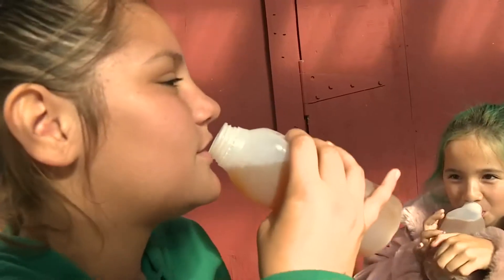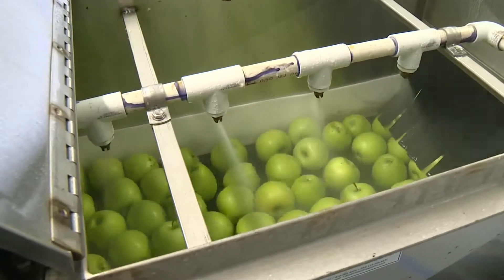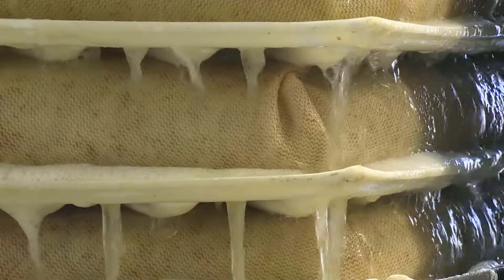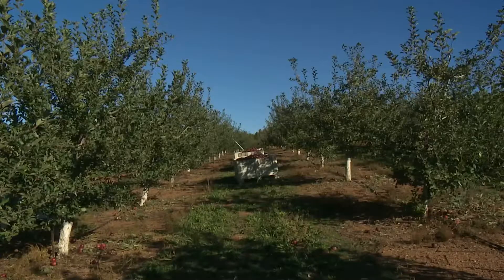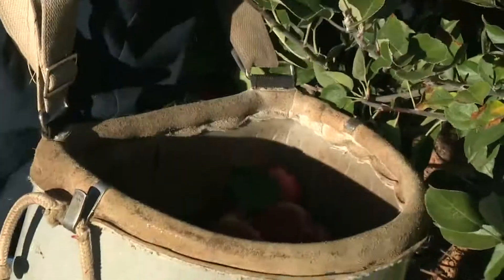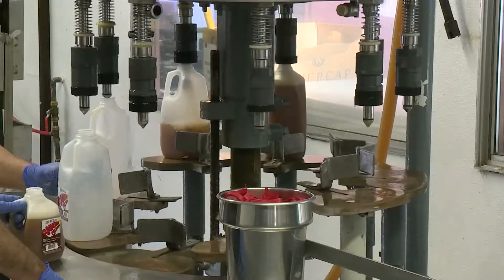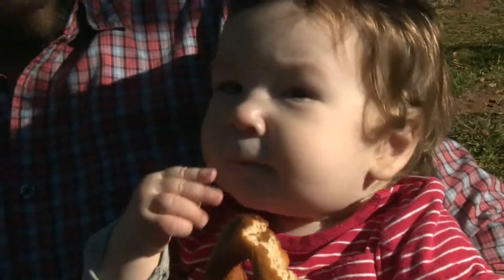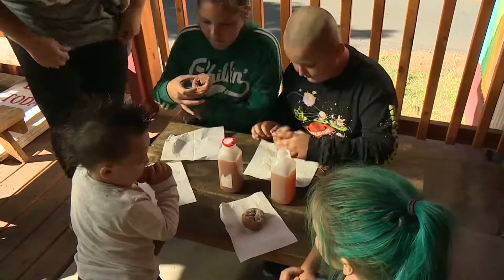Rainbow Orchards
Eileen Javora Boeger talks with West Betty at Rainbow Orchards about all the apples and apple goods available on their farm. Hear more.